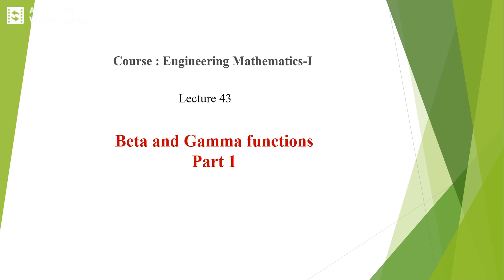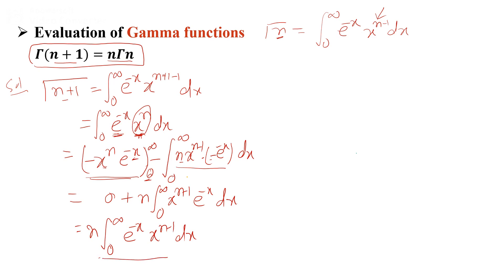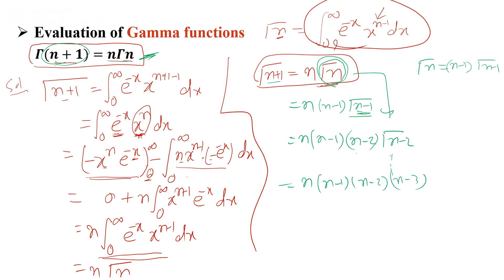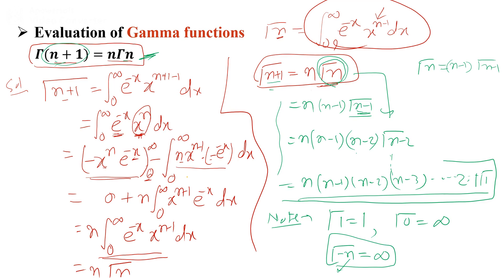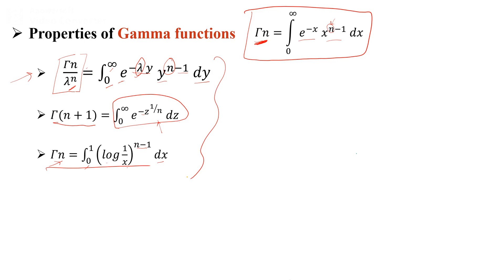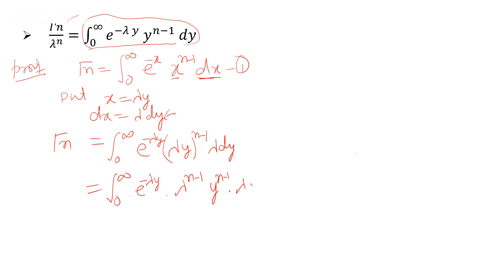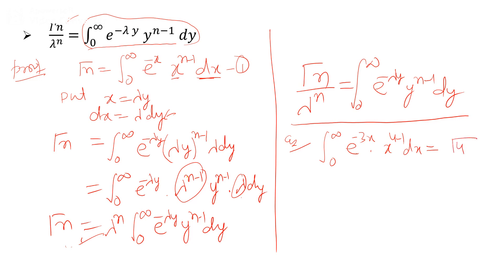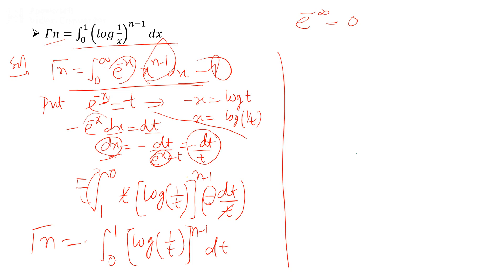Engineering Maths I L43 Beta and Gamma Function part 1